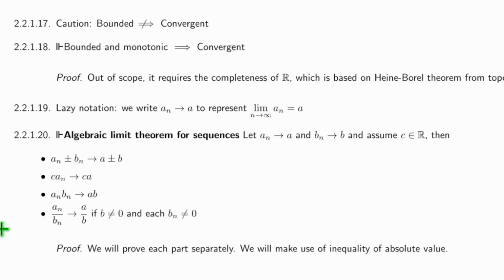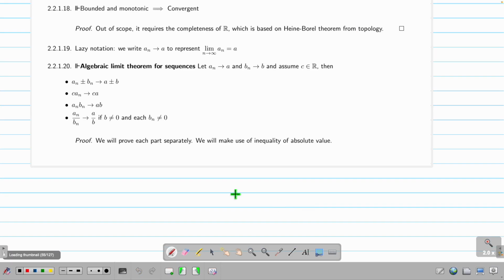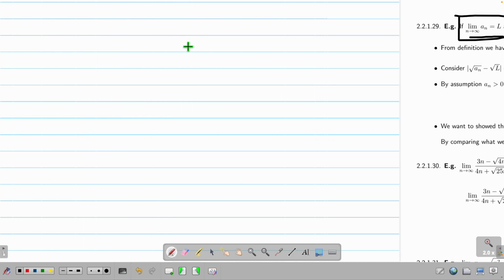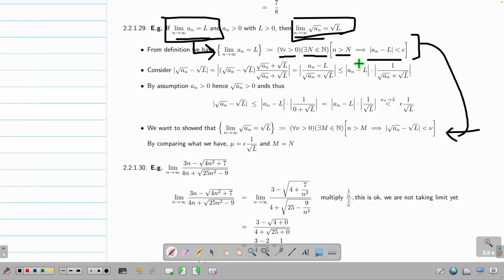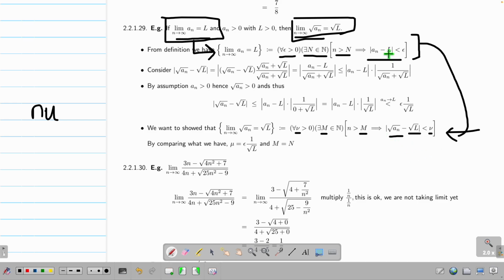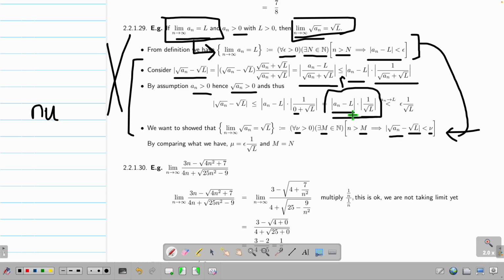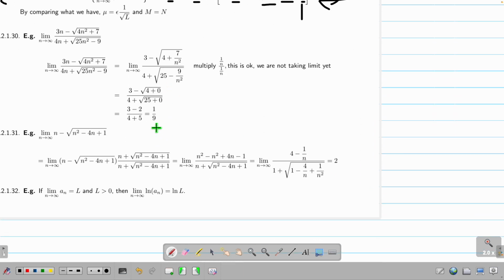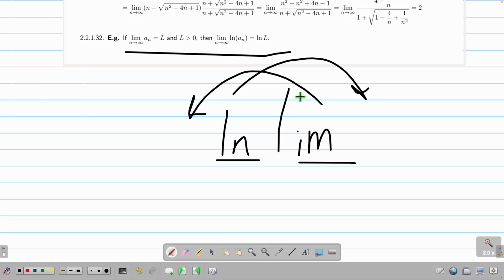AICE1004 2.2.1.29 limit and square root